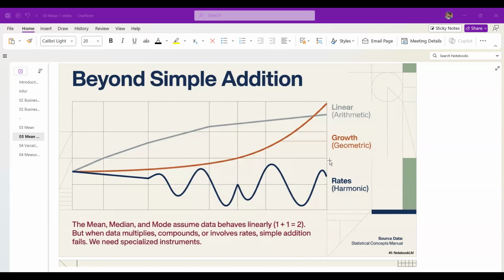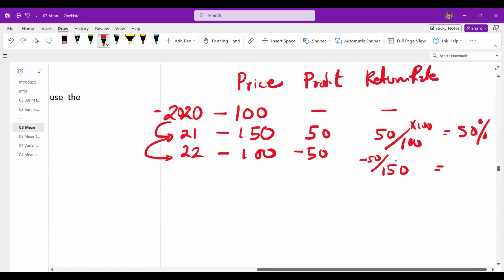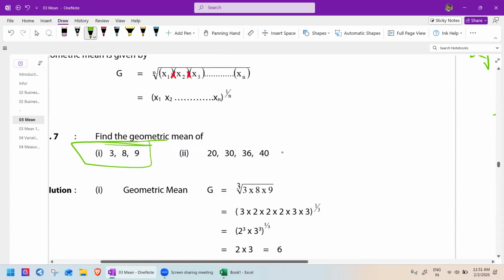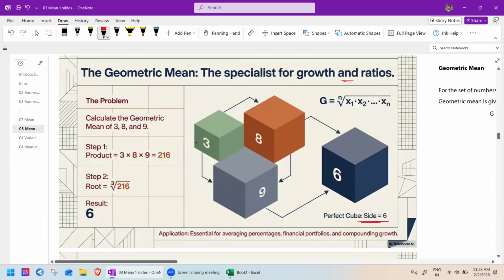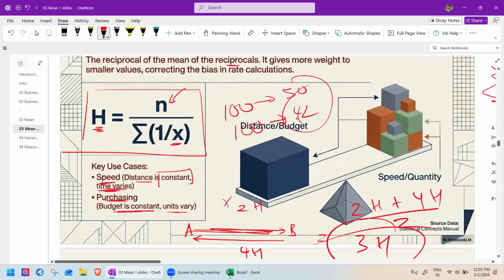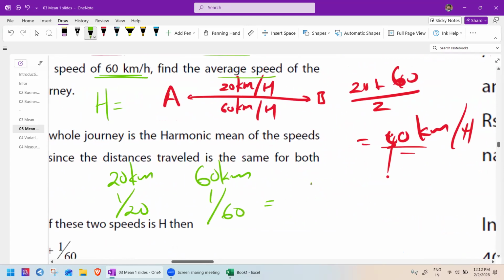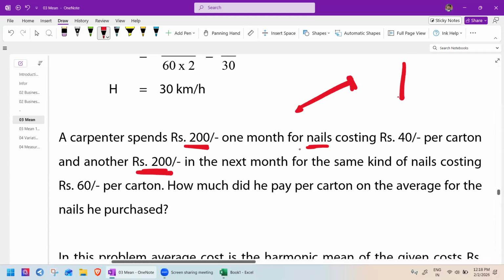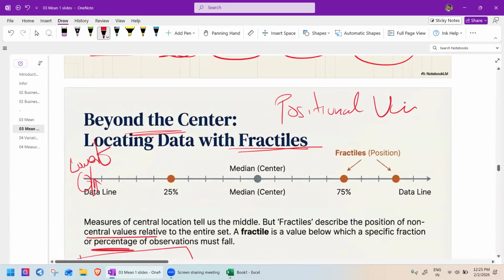Business Statistics: Geometric Mean & Harmonic Mean | Calculating Average Growth, Rates & Speed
Video Description
In this Business Statistics lecture, we explore measures of central location beyond the simple arithmetic mean. While the arithmetic mean is useful for linear relationships, it can be misleading when dealing with data that multiplies, compounds, or involves rates. This video details when and how to utilize Geometric Mean and Harmonic Mean for accurate statistical analysis in commerce and management scenarios.
Key Topics Covered:
• Limitations of Arithmetic Mean: Understanding why simple addition fails when data grows exponentially or involves varying rates.
• Geometric Mean (GM):
o Concept & Application: We define Geometric Mean as the nth root of the product of observations. It is specifically used for calculating average growth rates, ratios, percentages, and financial portfolio returns.
o Real-World Example (Stock Prices): We analyze a case study of stock prices fluctuating between 100 and 150. We demonstrate how the arithmetic mean incorrectly suggests a 41.7% return, while the Geometric Mean correctly identifies the true rate of return (closer to 0%).
o Calculation Methods: Learn how to calculate GM using the standard root formula and logarithmic methods for larger datasets.
• Harmonic Mean (HM):
o Concept & Application: We define Harmonic Mean as the reciprocal of the mean of the reciprocals. This measure is essential for balancing rates, such as speed or purchasing costs under a constant budget.
o Real-World Example (Average Speed): We solve the "Driver Problem" (A to B at 20km/h, return at 60km/h). The video explains why the average is 30km/h (Harmonic Mean), not the arithmetic average of 40km/h.
o Real-World Example (Cost Averaging): We calculate the average cost per carton of nails when a fixed budget is used to purchase items at different prices (40 and 60), resulting in a Harmonic Mean of 48 rather than 50.
• Summary of Central Tendency: A quick review of when to use Mean (linear data), Median (outliers), Mode (popularity), Geometric Mean (growth), and Harmonic Mean (rates/speed).